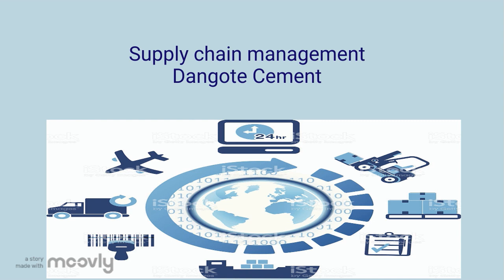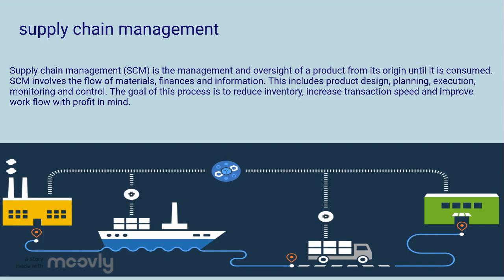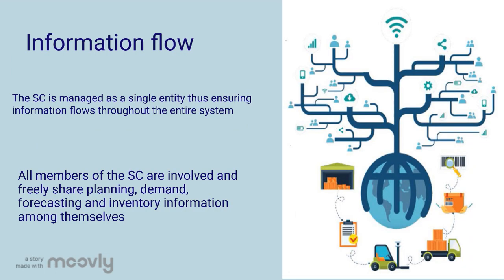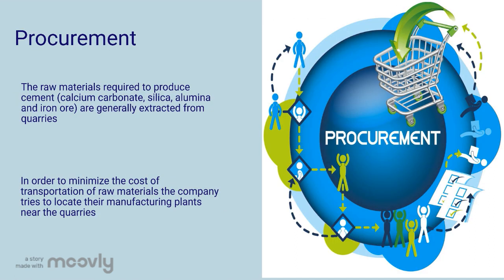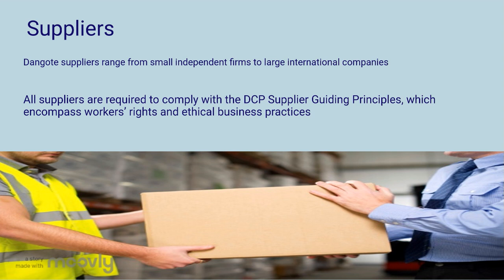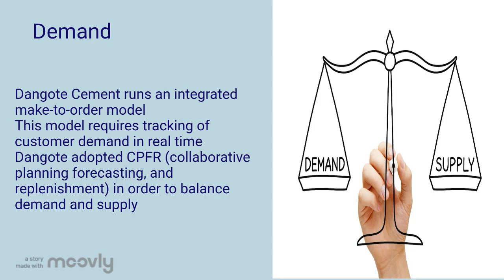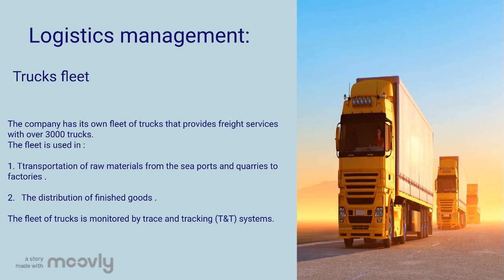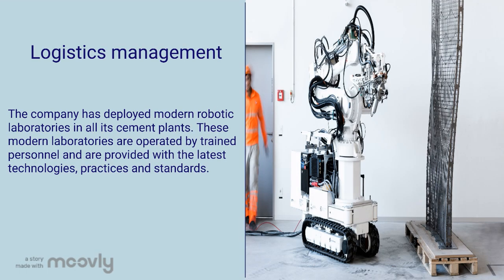dangote Cement supply chain management